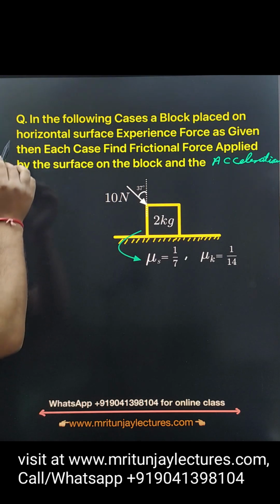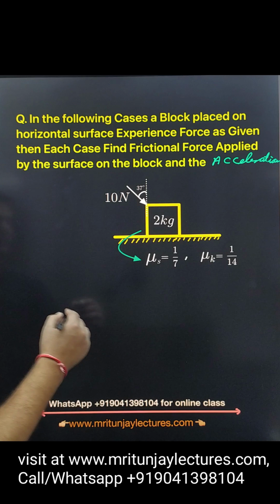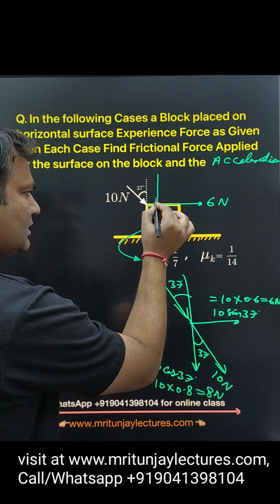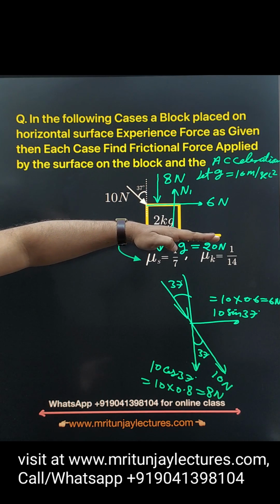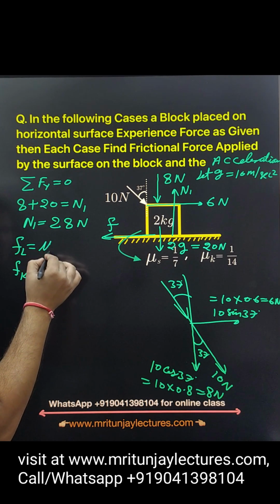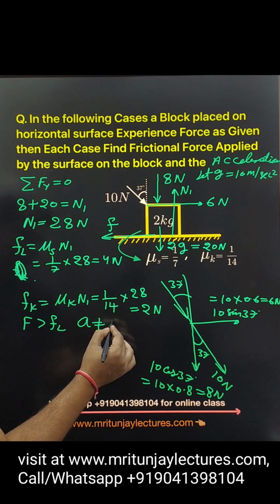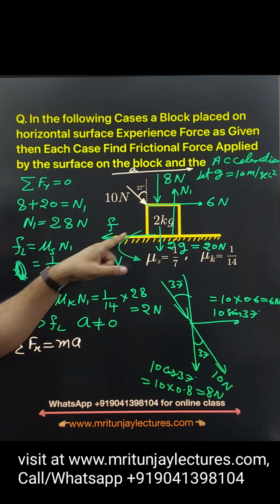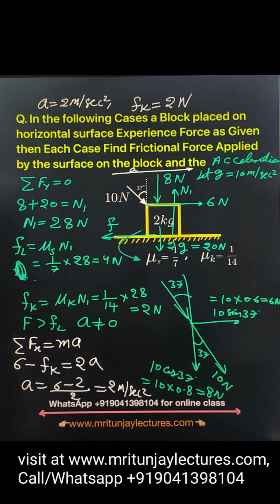How can find magnitude of frictional Force and Acceleration of the block